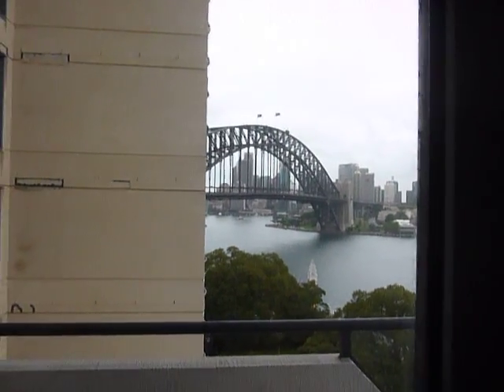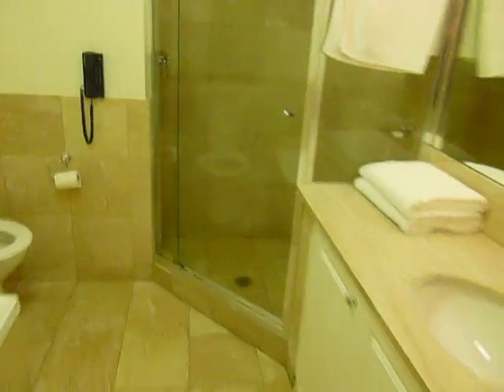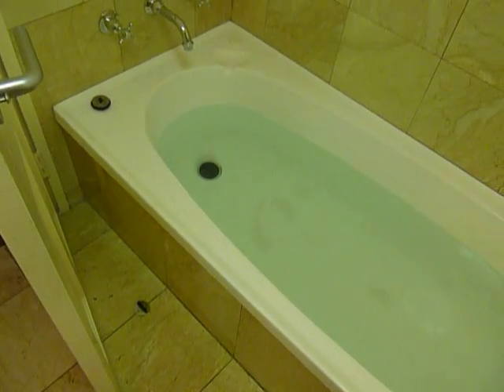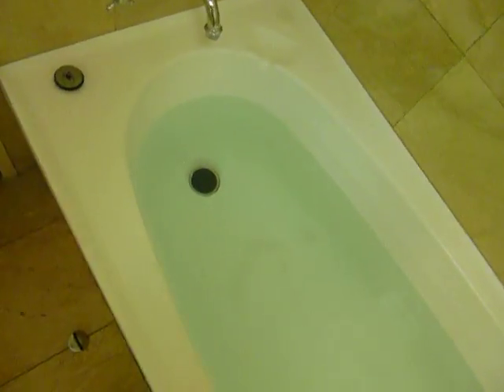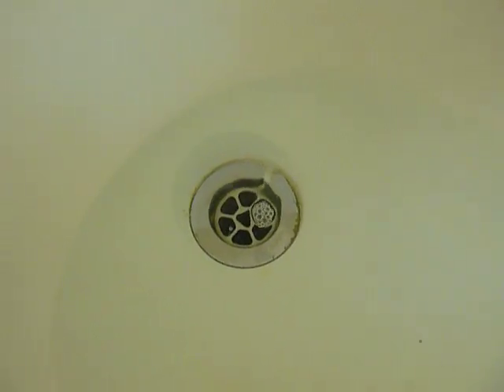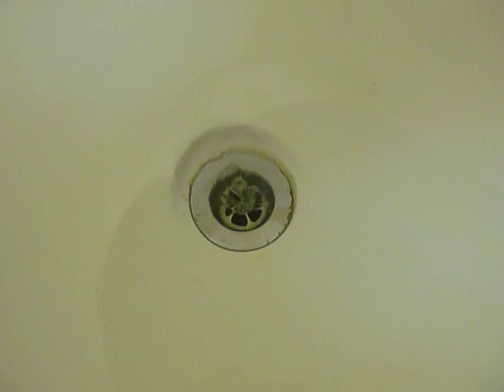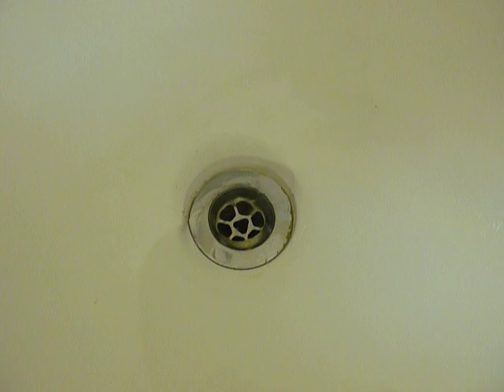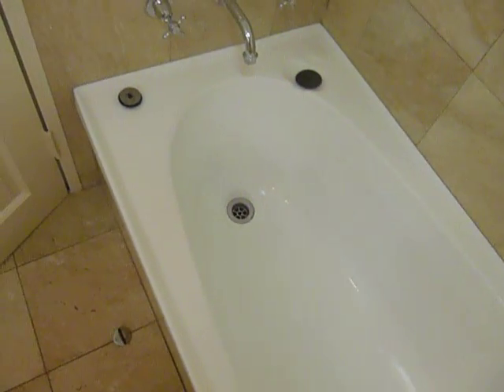Does the water go down the plughole in the opposite direction in Australia!?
The age-old question is finally answered. Sort of.